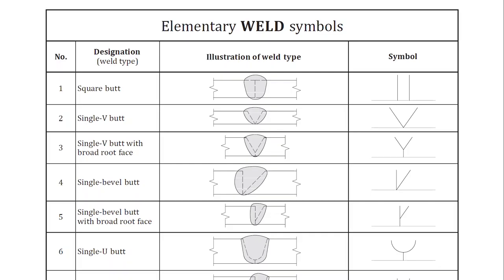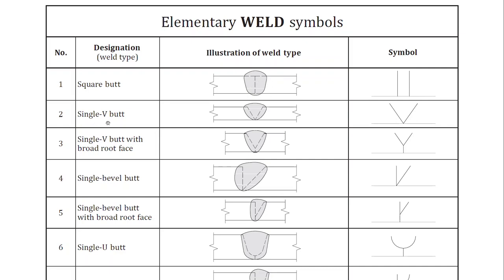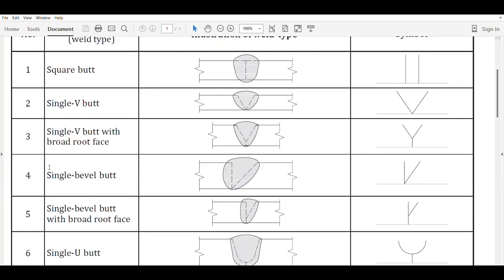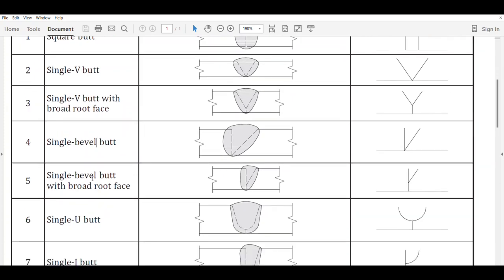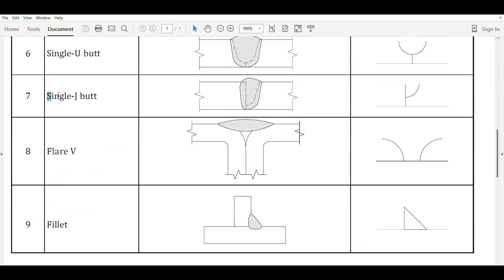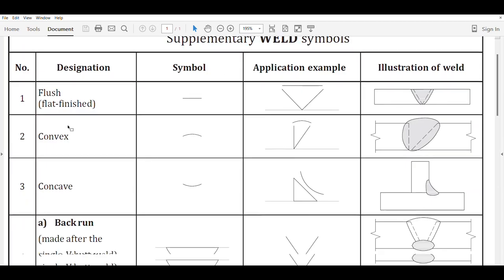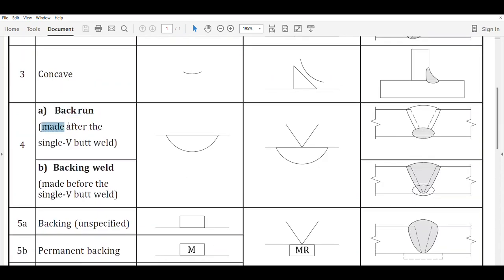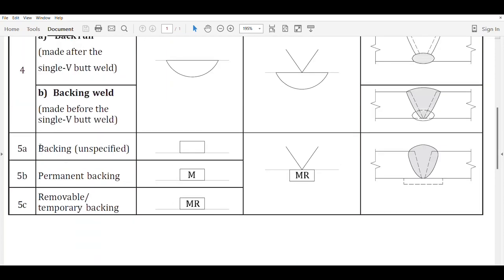Learn how to read Welding Symbols as per American Welding Society standard AWS A2.4 - Video Part I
Hello Friends & Engineers

Today Lets learn about the Welding Symbols as per American Welding Society standard AWS A2.4 - STANDARD SYMBOLS FOR WELDING, BRAZING, AND NONDESTRUCTIVE EXAMINATION.

Crafted with passion from CODES AND STANDARDS ACADEMY